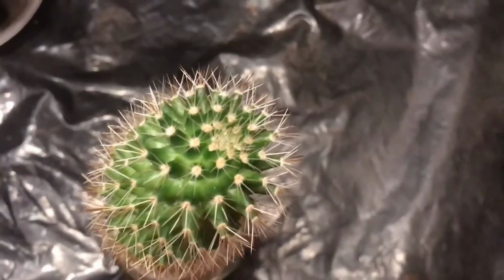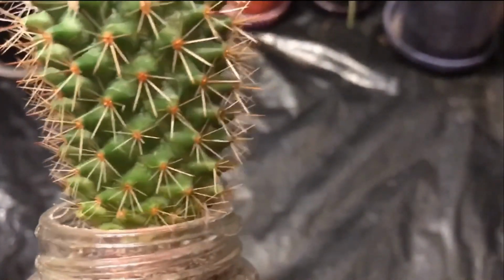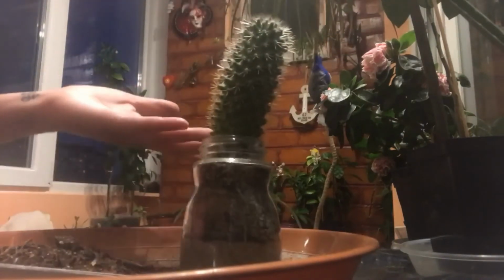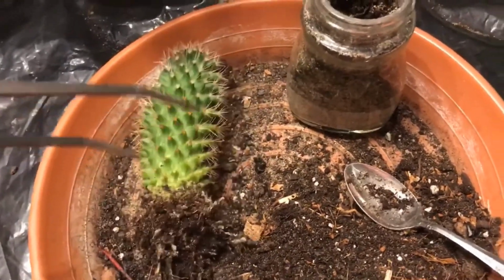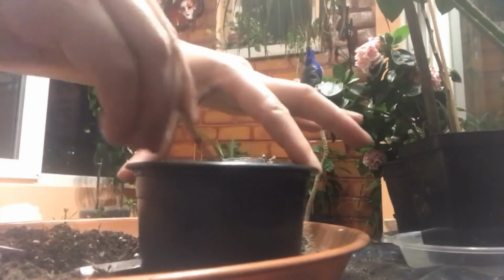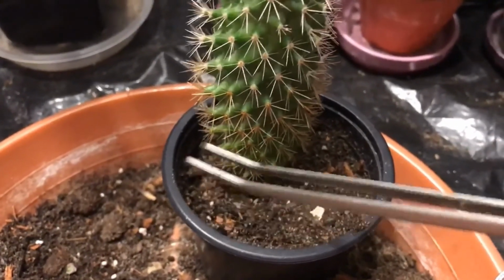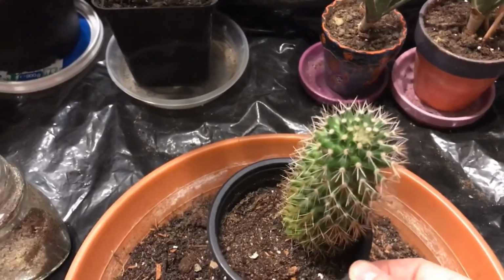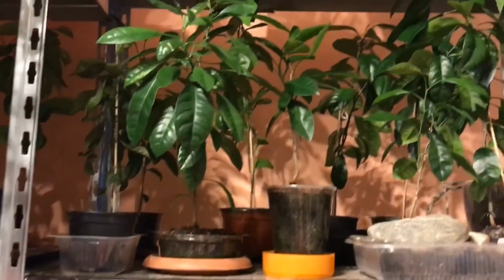1 year Cactus Update & Repotting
Hi guys, how are you doing? First of all sorry for my voice, I have a little sore throat, but I hope I will be able to share a cactus update and repotting with you.
I’m curious if you guys have some sort of techniques when caring for your plants or which methods do you apply when trying to stay away from frequently watering your green babies.

Until next week, safe cactus repottings!
Rals